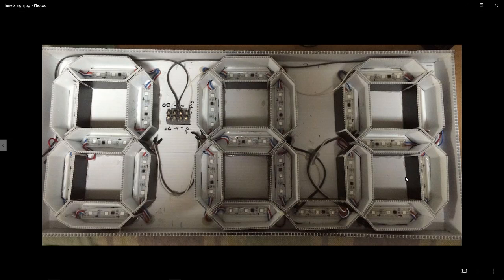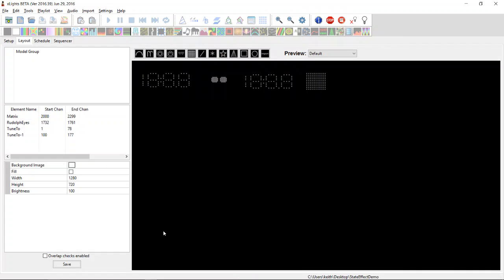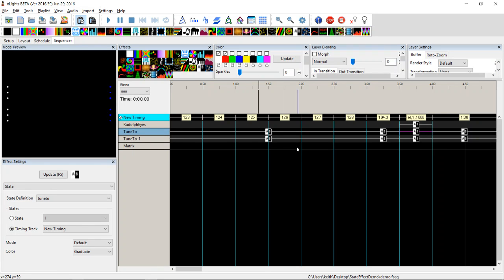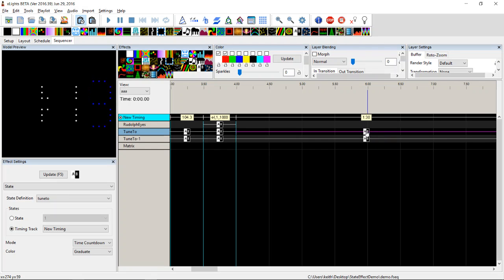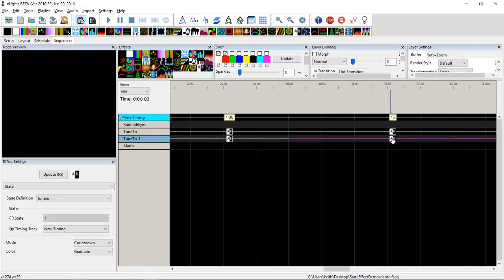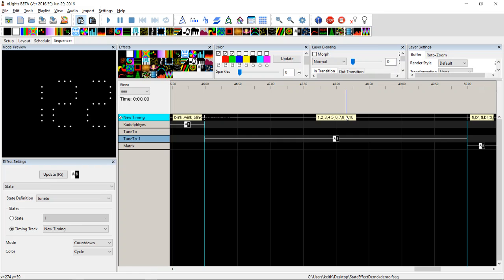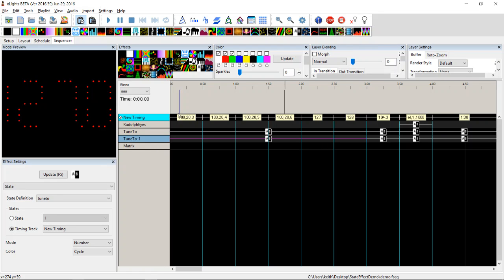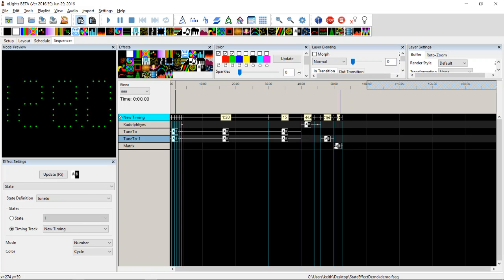xLights State effect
An introduction to the state effect introduced in xLights 2016.39